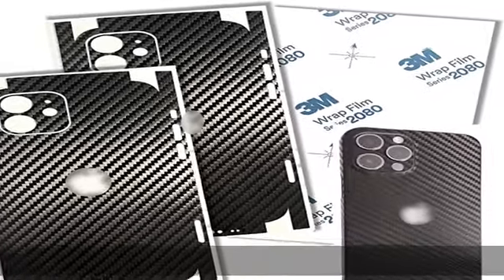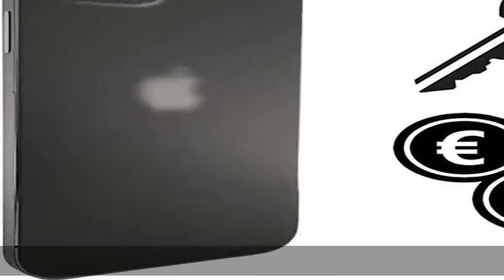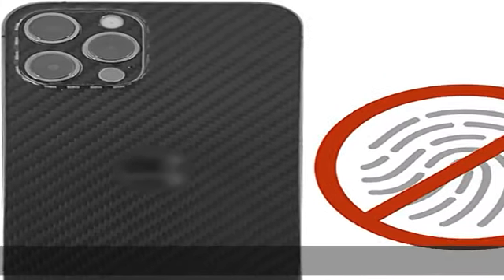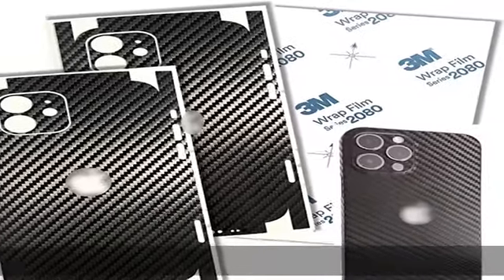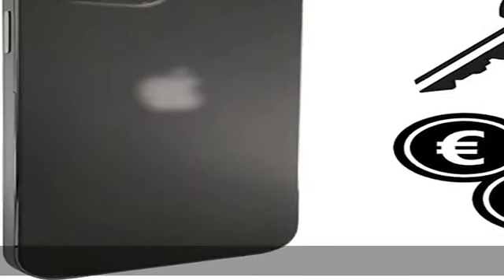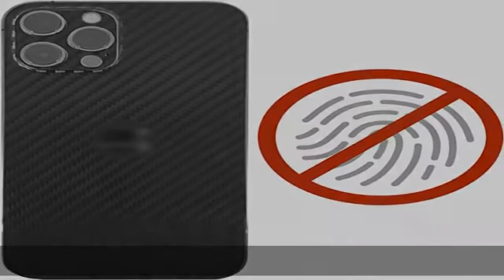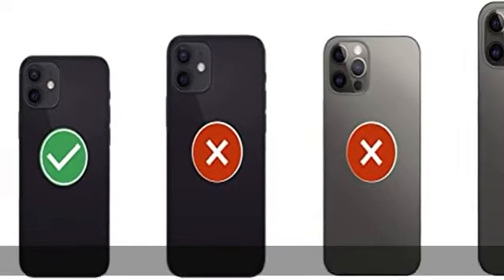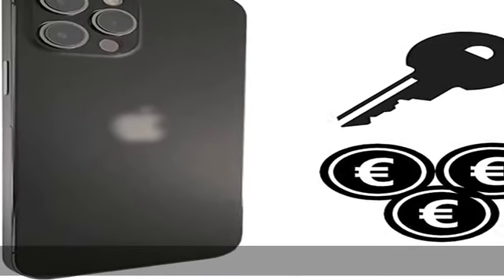TF Skins iPhone 12 Mini Skin (2X Stück) Schutzfolie für die Rückseite und Seiten in edler Optik ink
TF Skins iPhone 12 Mini Skin (2X Stück) Schutzfolie für die Rückseite und Seiten in edler Optik inkl. Kameraschutz Schutz vor Kratzern (Carbon Black)